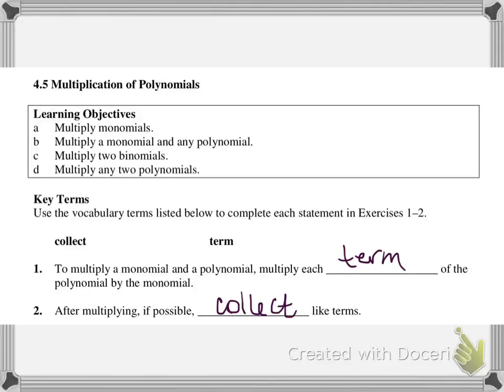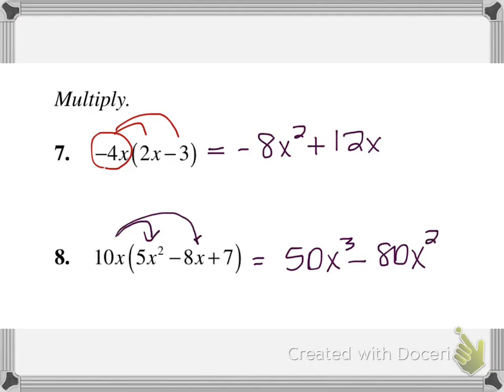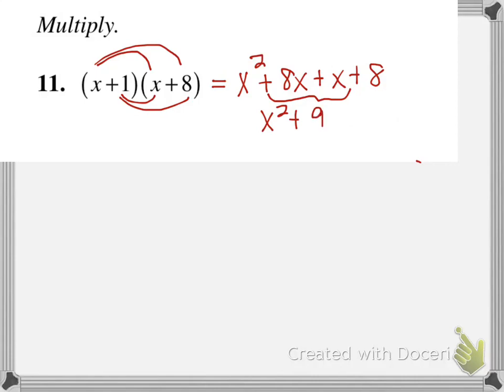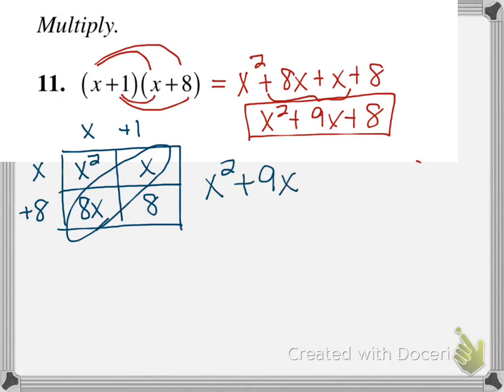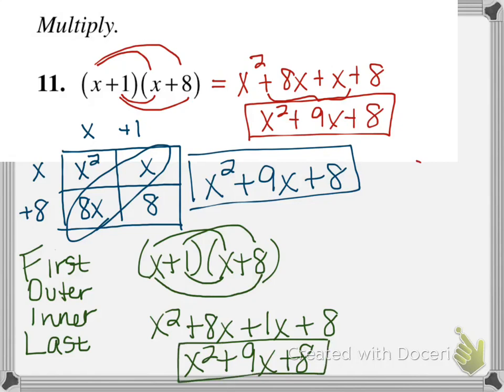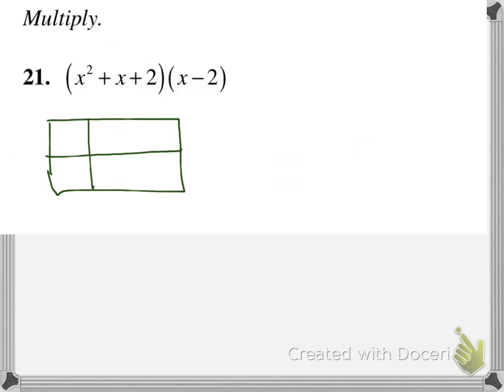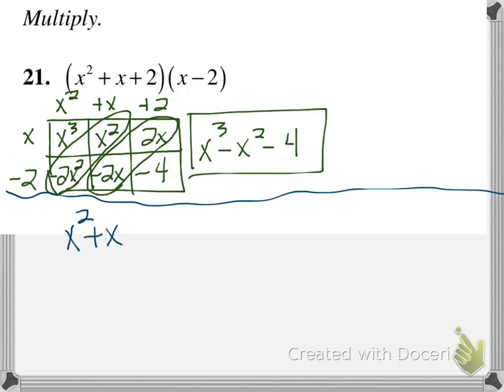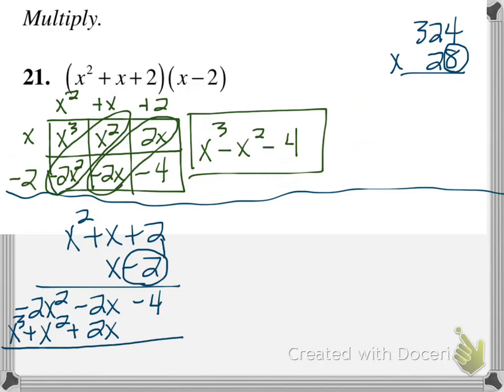4.5 Multiplication of Polynomials